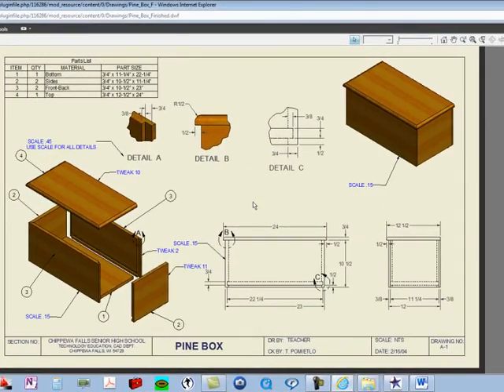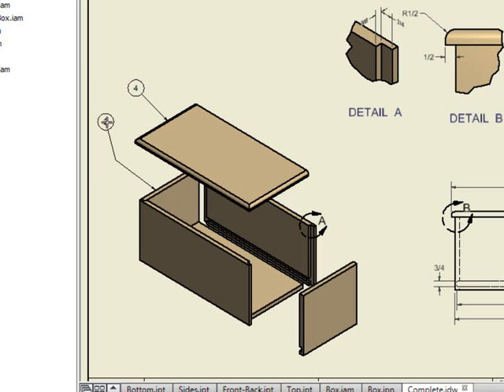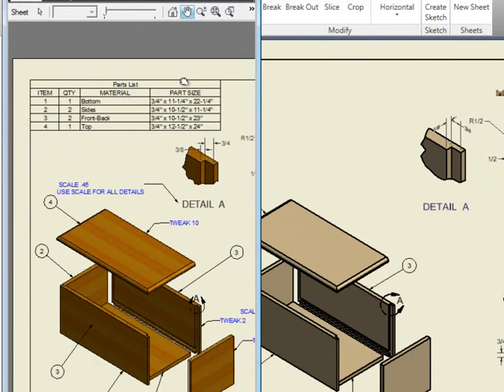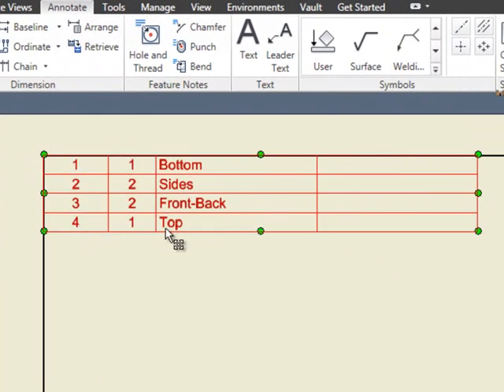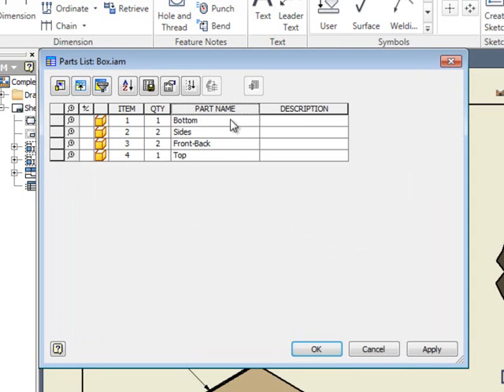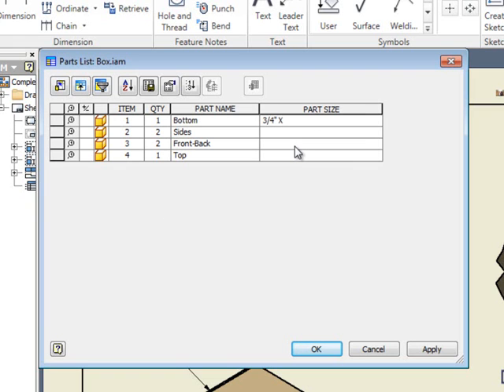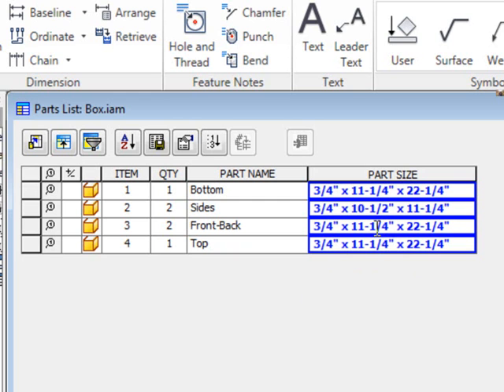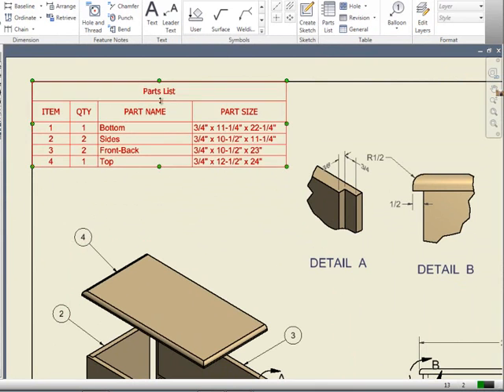08 Inventor Finishing Touches